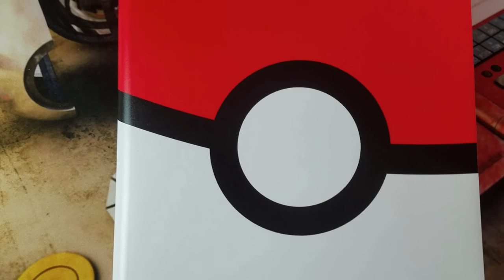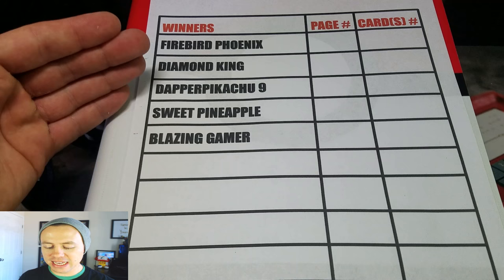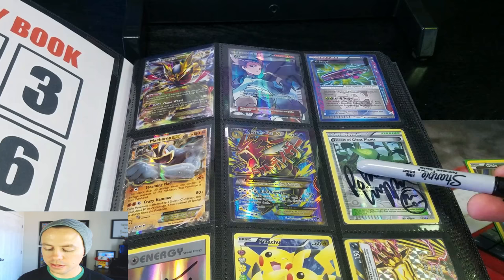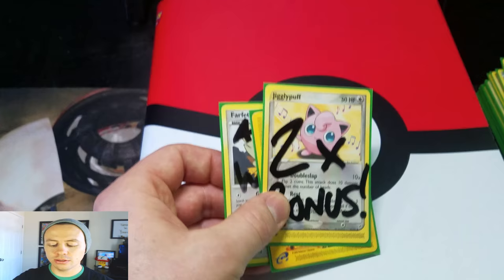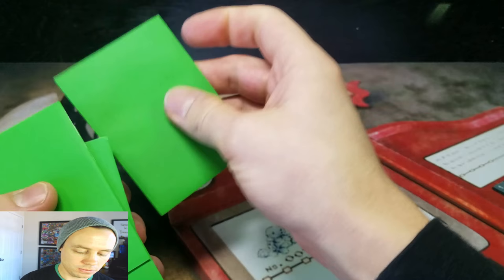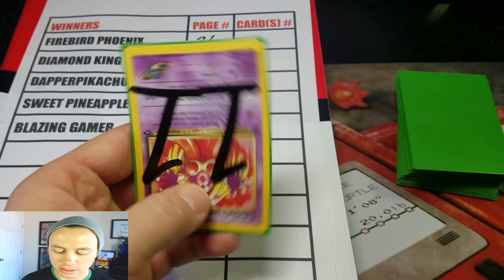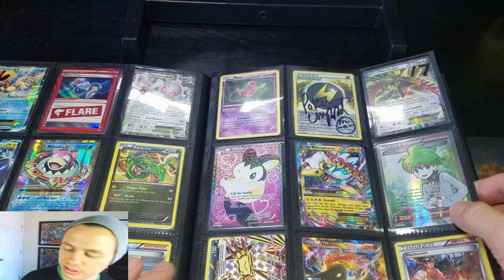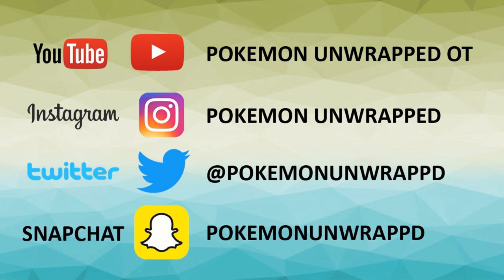THE BEST POKEMON GAME - THE WHEEL OF AWESOMENESS - LETS PLAY!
BECAUSE WE HAVE BEEN DOING SO WELL, I PICKED 5 MORE WINNERS TO PLAY THEIR HAND A THE WHEEL OF AWESOMENESS TO WIN A CARD(S) FROM THE MYSTERIOUS BOOK OF TREASURES! THANKS AGAIN EVERYONE AND HAVE A FANTASTIC DAY!

Pokemonunwrapped on instagram
snapchat Username: pokemonunwrappd